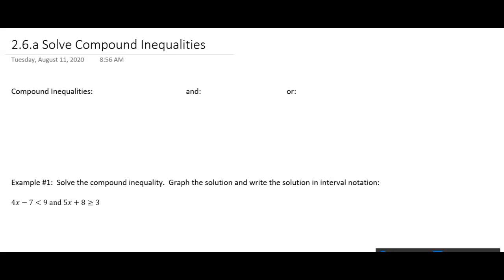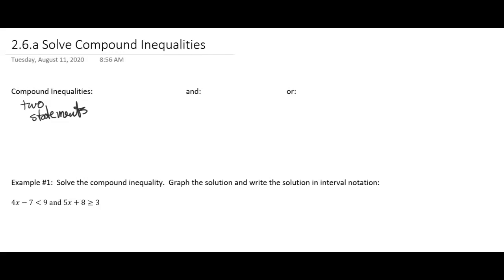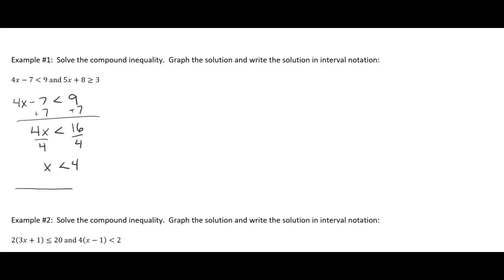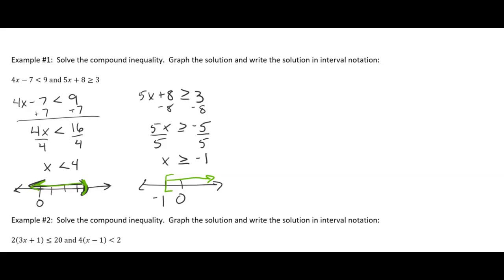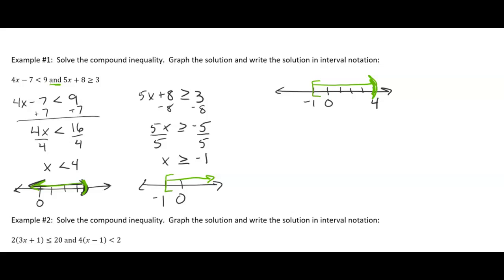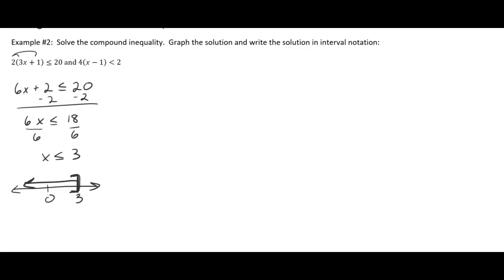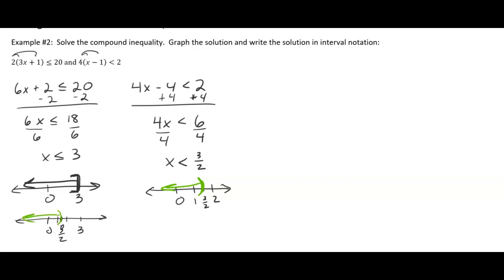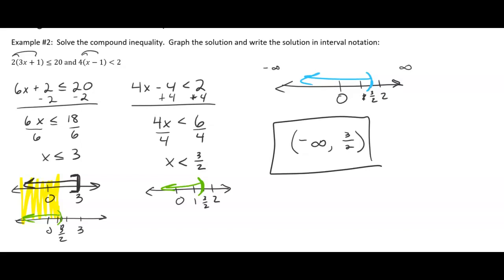2.6.a Solve Compound Inequalities